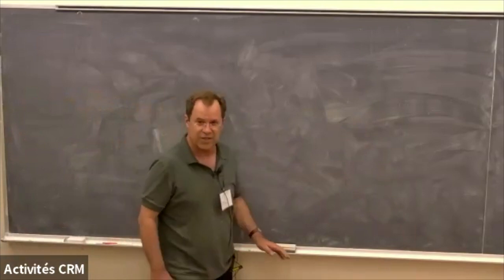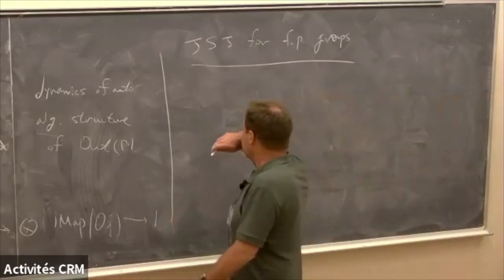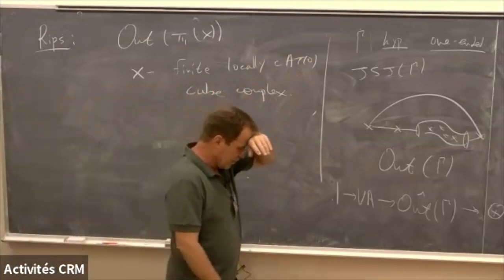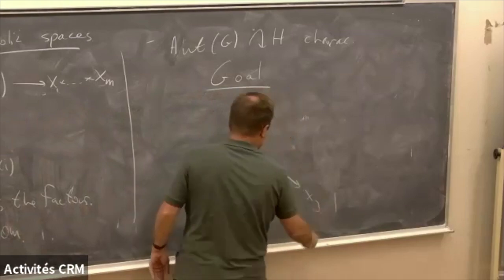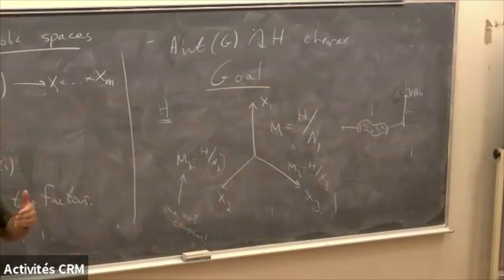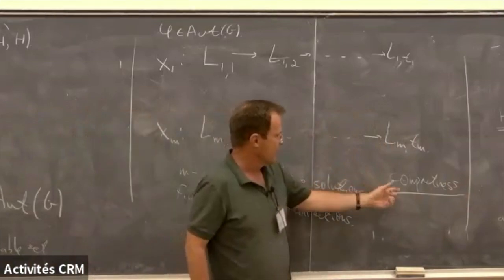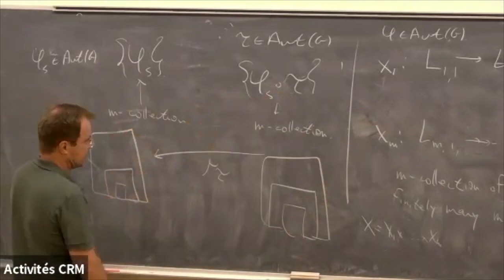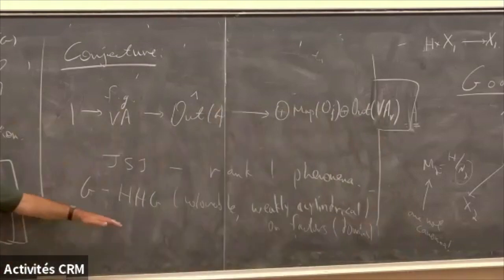Zlil Sela: Automorphisms of groups and a higher rank JSJ decomposition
Atelier sur Groupes autour de 3-variétés/ Workshop on Groups around 3-Manifolds (Juin/June 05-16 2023)

The JSJ decomposition encodes the automorphisms and the virtually cyclic splittings of a hyperbolic group. For general finitely presented groups, the JSJ decomposition encodes only their splittings. We generalize the structure and the construction of the JSJ decomposition, to study the automorphisms of a (colorable) hierarchically hyperbolic group that satisfies some weak acylindricity conditions. The object that we construct can be viewed as a higher rank JSJ decomposition. Like the JSJ decomposition of a hyperbolic group it encodes information on the algebraic structure of the automorphism group and on the dynamics of individual automorphisms.